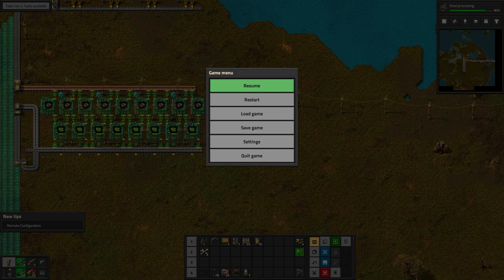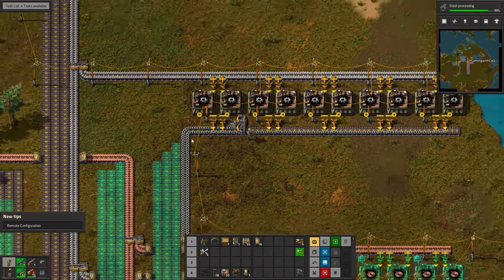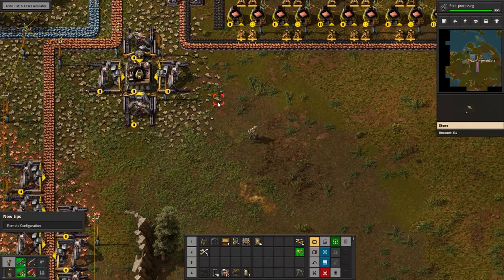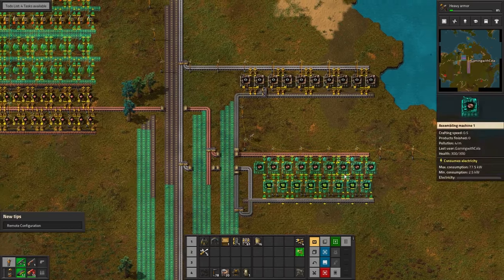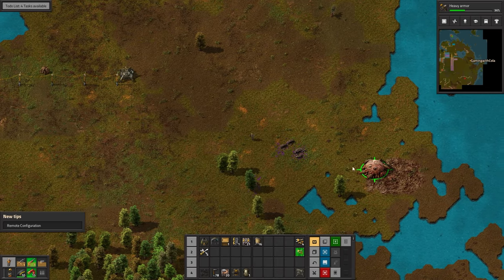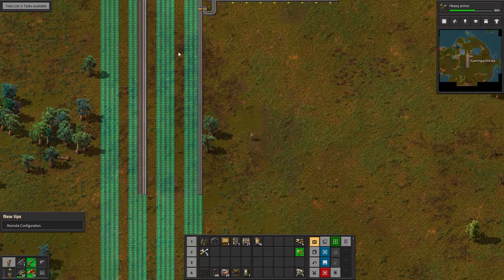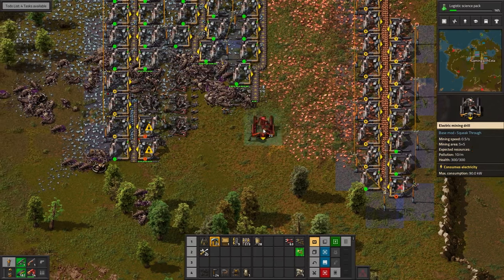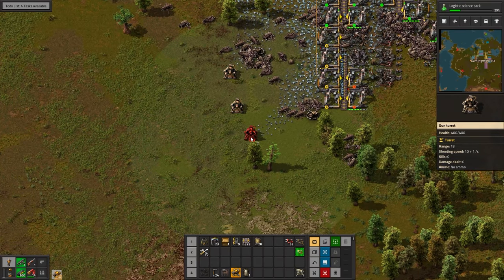I Thinking im Doing Better | Lets Play | Factorio | S2E03